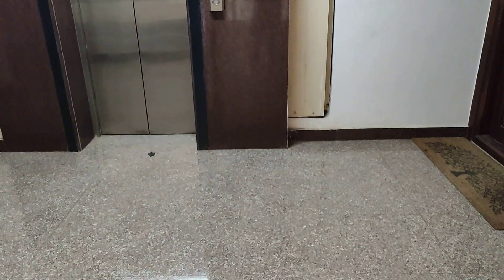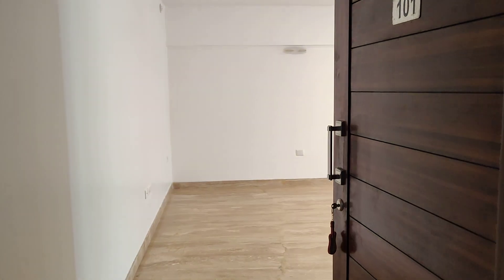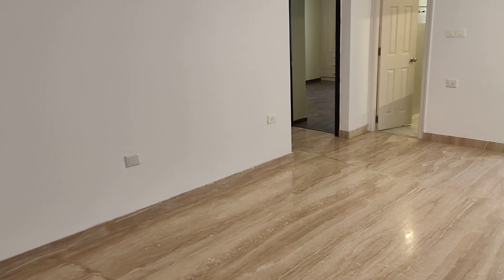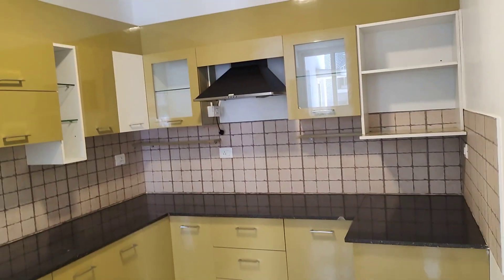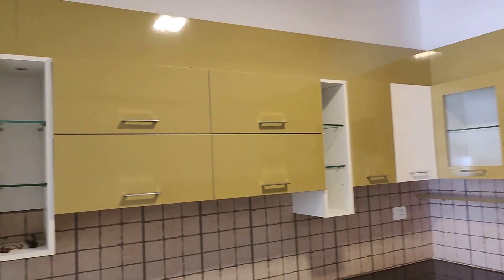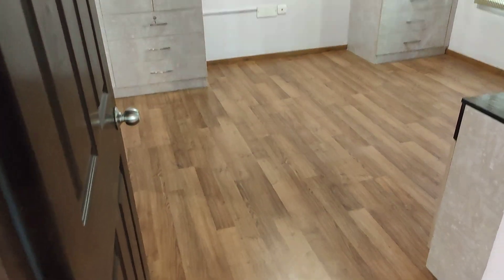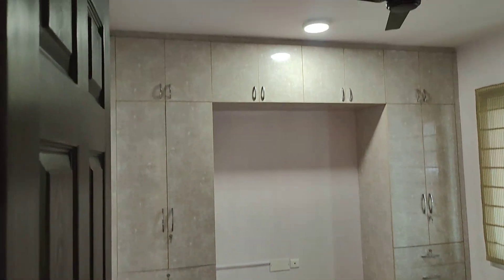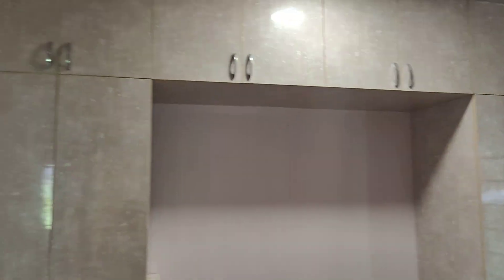2 bhk semi furnished flat for rent in Richards town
2 bhk semi furnished flat for rent in Richards park, living and dining area are separate, flat has 24 hours of security, 24 hours of cauvery and bore water facilities, lift, 1 covered car parking, easy connectivity to schools, Colleges, super market, and hospital, bus stop is very close by. For inspection pls call or what's app on